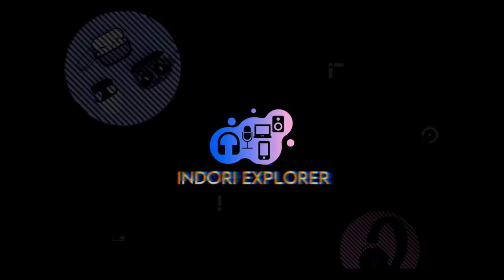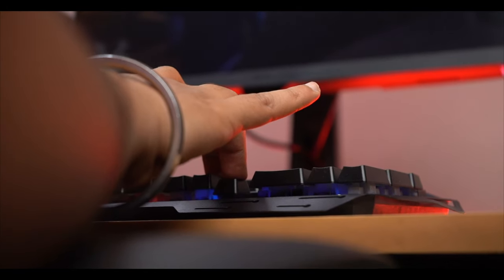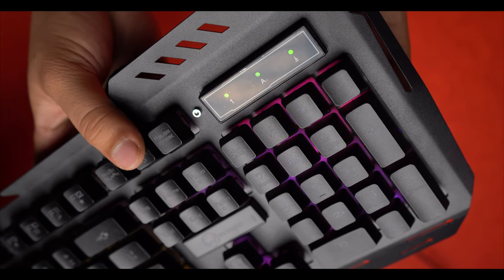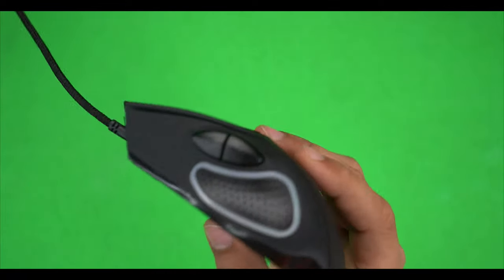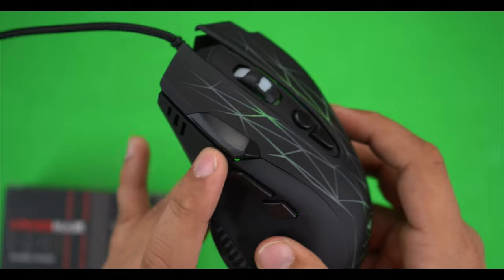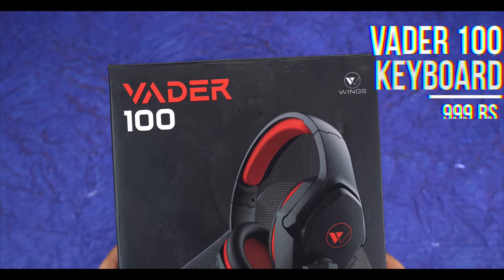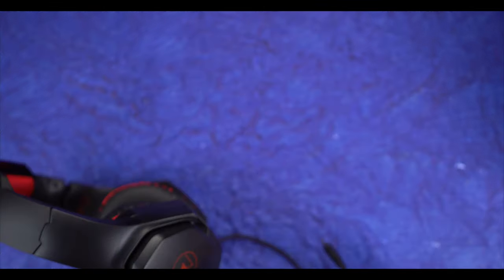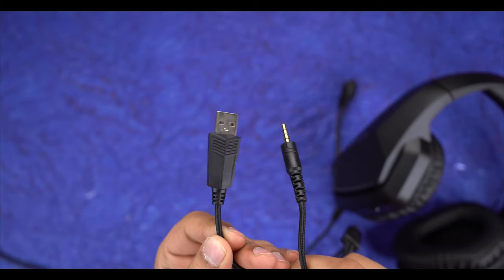Budget Gaming Accesories For Your Pc 🎮⚡️| Headphones | Keyboard | Mouse.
Wings gaming Accessories
link to buy

0:00 INTRO
0:19 KEYBOARDS
2:35 MOUSE
4:51 HEADPHONES
9:30 OUTRO
My equipment:-